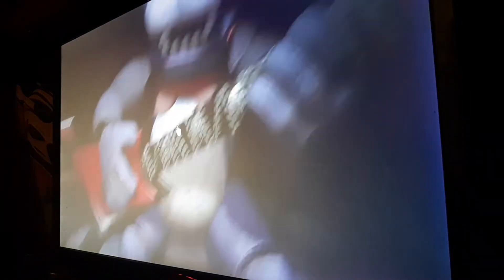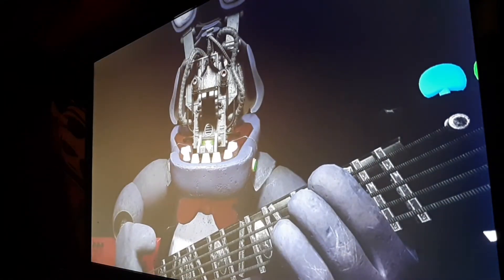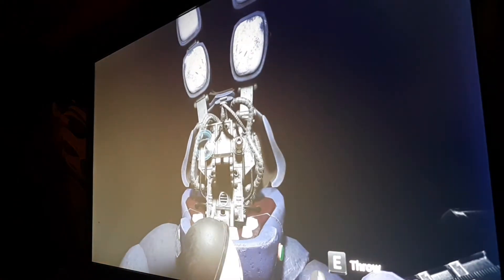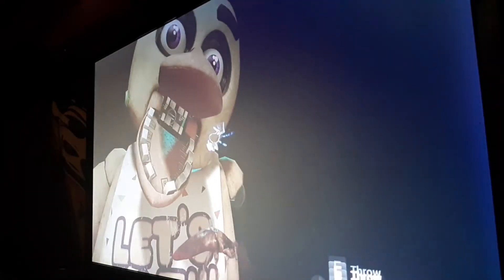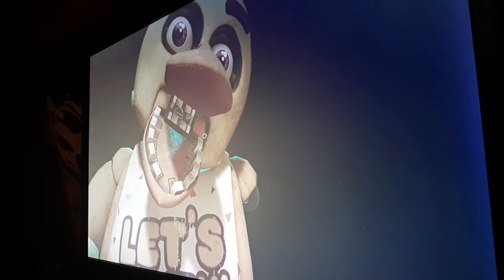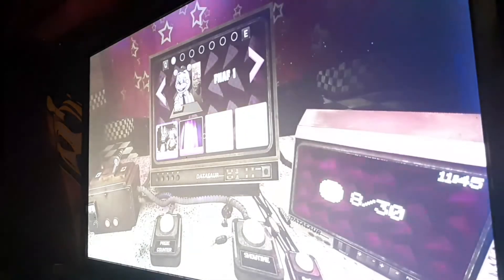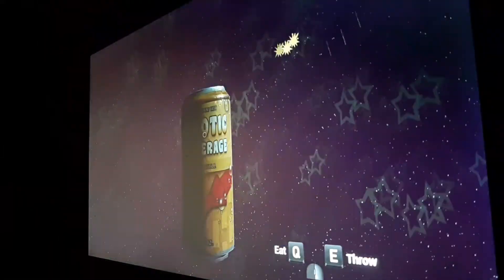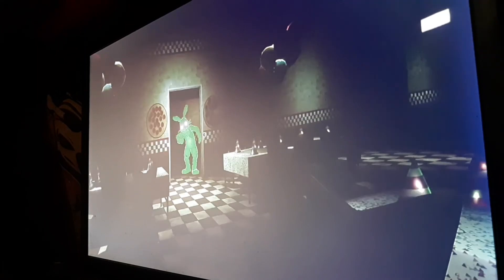Five nights at freddy's (not vr) part 2 repair bonnie and chica and fun with plush trap